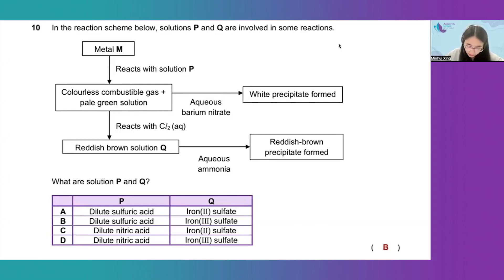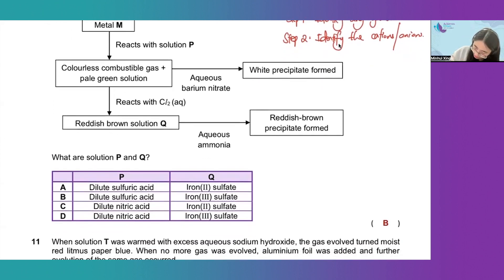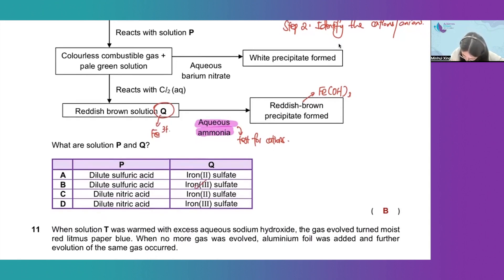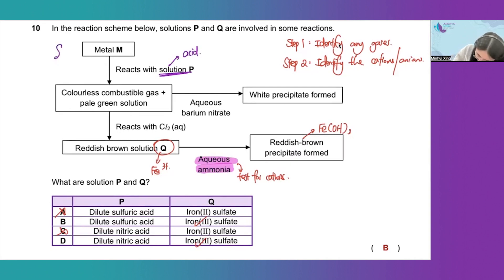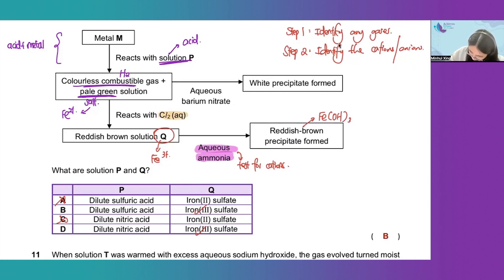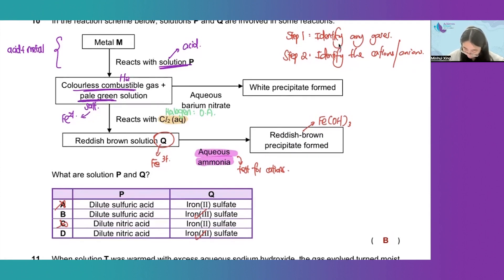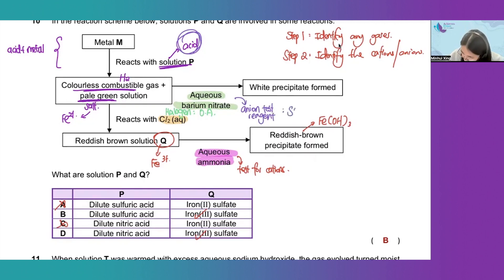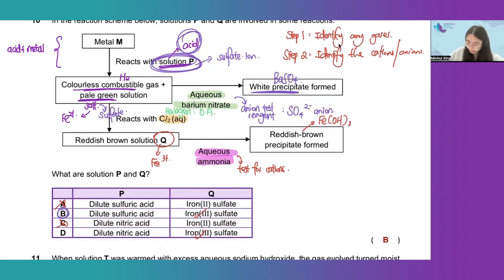Avoid These Mistakes in Qualitative Analysis Q10 of AD Assessment Book - AD Chemistry Tuition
In this online education video, Ms.  Minhui shares how to tackle a question from AD Assessment Book - Qualitative Analysis Q1! 🙂

If you like such learning content and want to receive immediate updates on Achievers Dream's latest learning content,

About AD: AD is Singapore’s First and only Chemistry Specialised Tuition Centre to Have a Fully-Equipped Chemistry Lab With the HS Permit to conduct the WIDEST range of experiments to add even more value to our